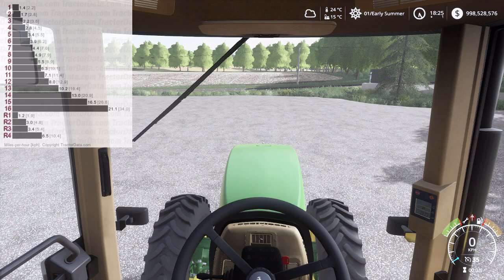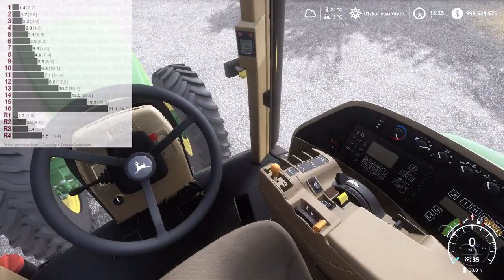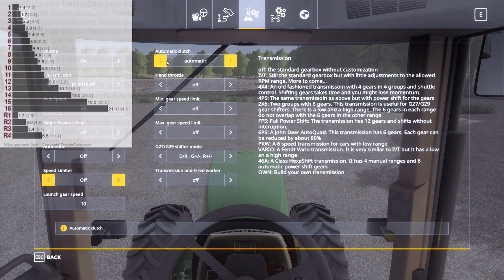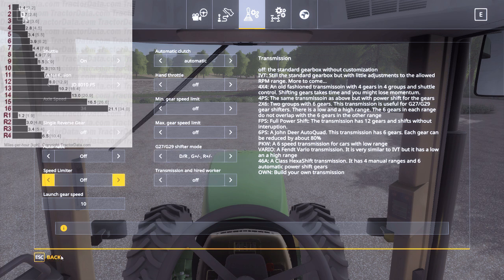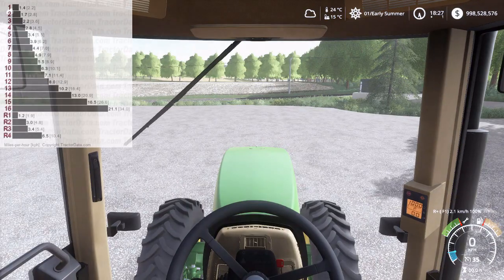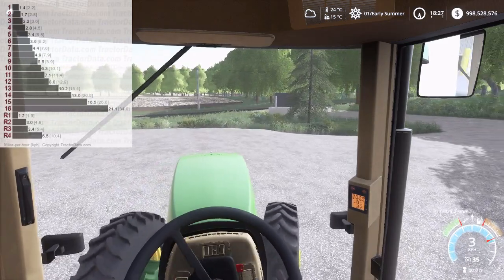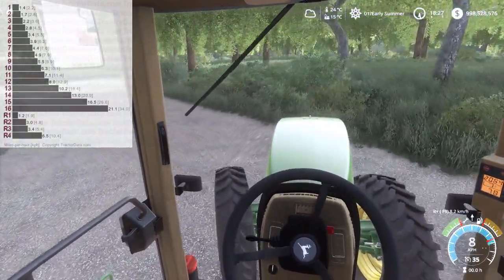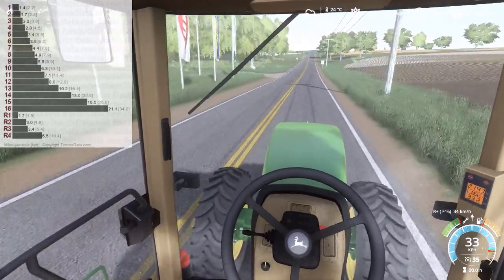FS19|John Deere 16 Speed Powershift Transmission Demonstration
A while ago I started a side project, adding new transmissions to the Vehicle Control Addon, and I have finally found the time to start making the tutorials to release them, starting with an overview video, and then working into demonstrations of various transmissions inside of their respective tractors.

This video includes a demonstration of the John Deere 16 Speed Powershift Transmission, you can learn more about it